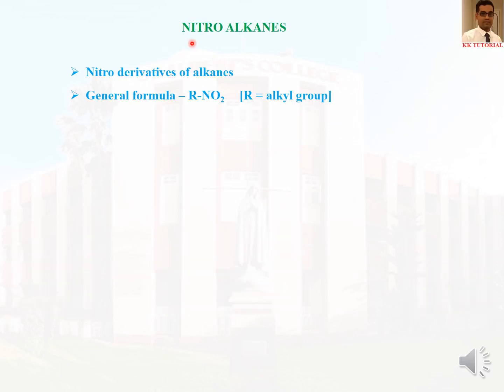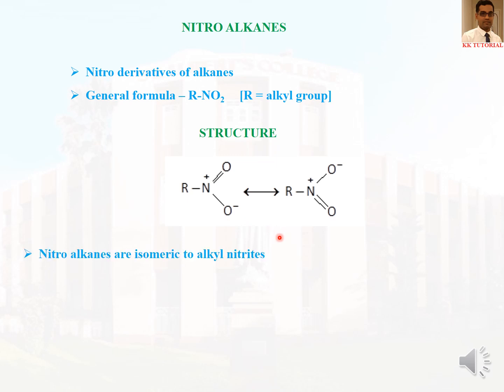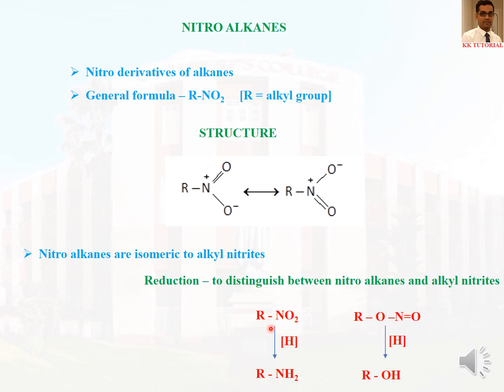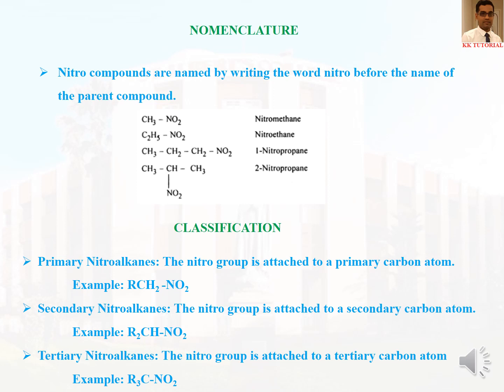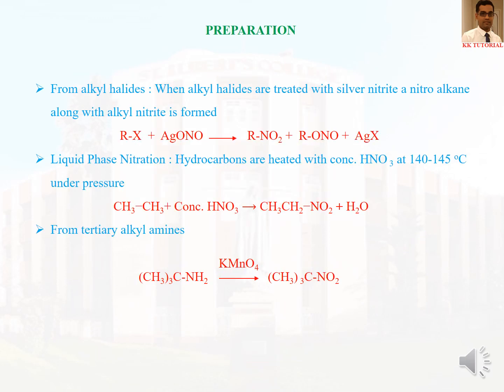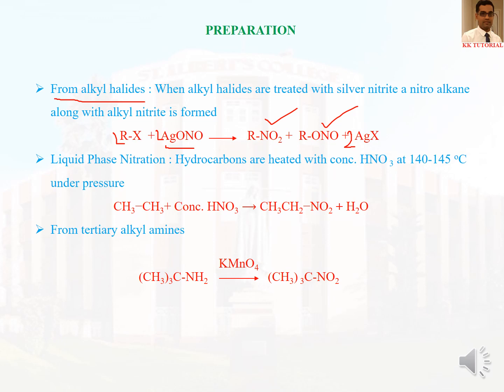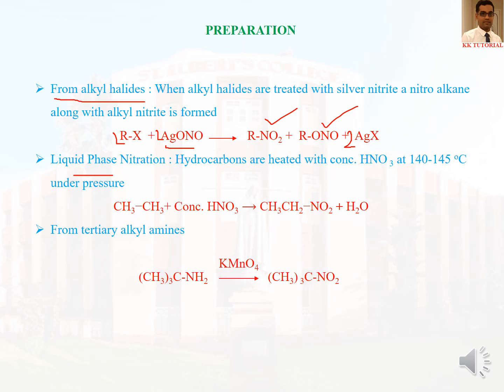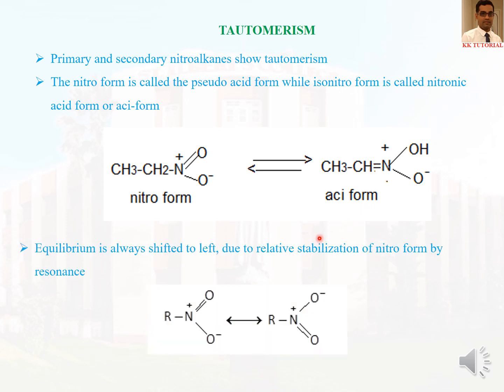lecture 1- nitroalkane - PART 1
Course: Organic chemistry IV, Unit 1: Nitrogen containing compounds topic: nitro alkanes (general, nomenclature, classification, preparation and tautomerism)